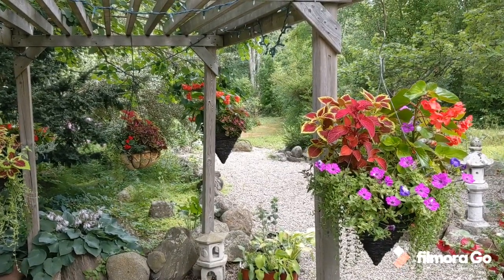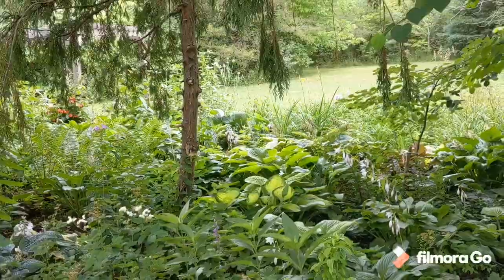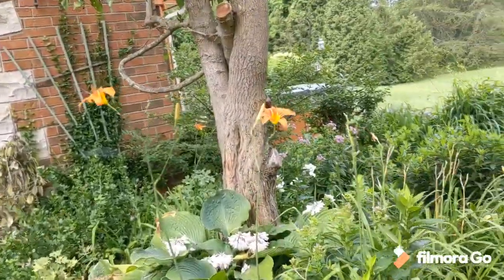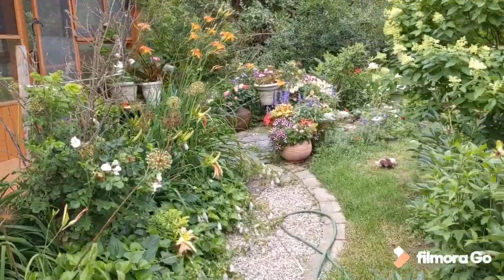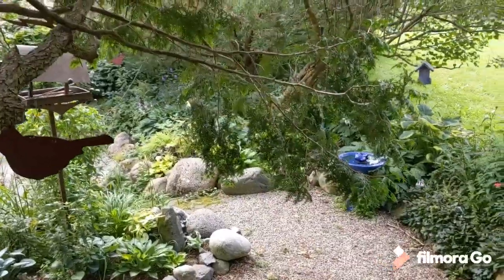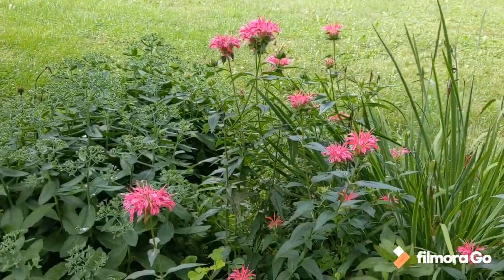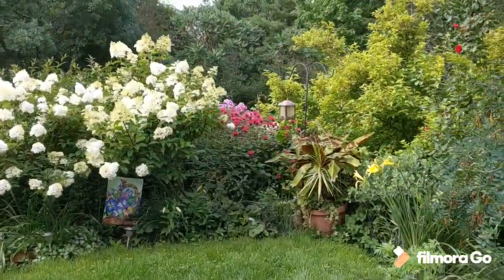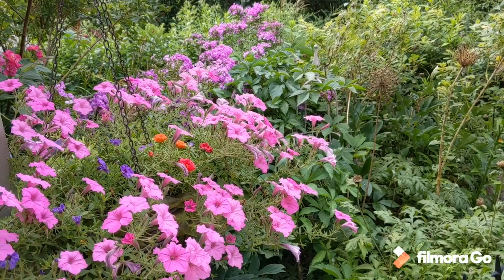Gananoque Virtual Garden Tour - Penny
Welcome to a tour of Penny's large country garden.  From nothing but clay 30 years ago, Penny has created a diverse and wildlife friendly series of gardens that is a pleasure for humans too.  Shade gardens under mature trees, full sun gardens with perennials and shrubs including native plants, colourful planters and veggies...this garden has it all!